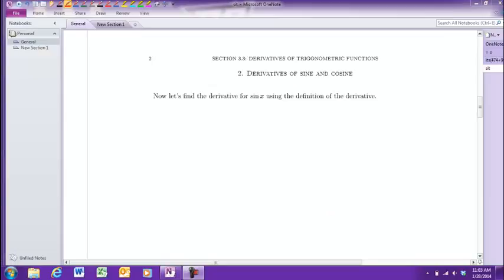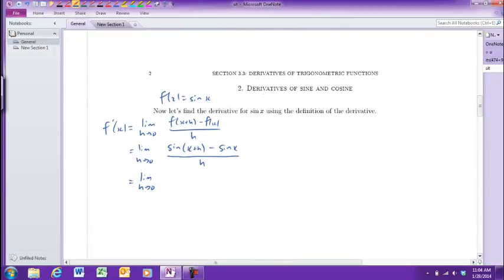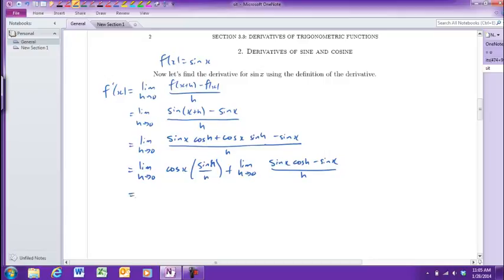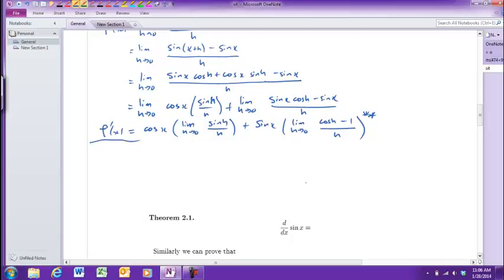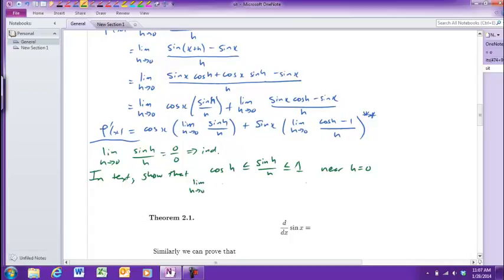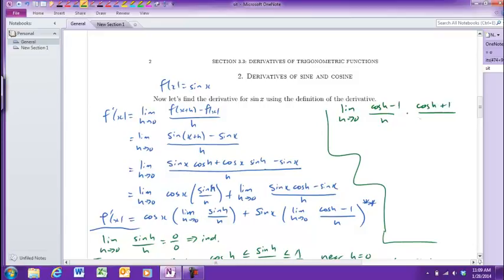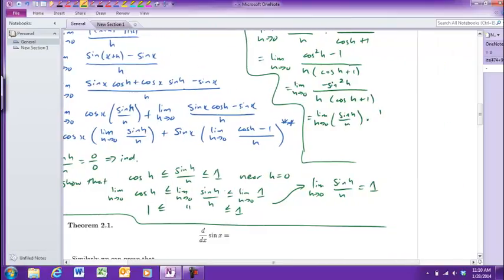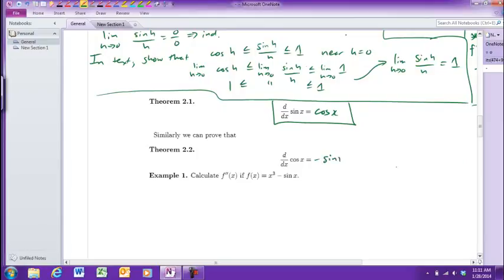Calc1 Sect 3 3, part2